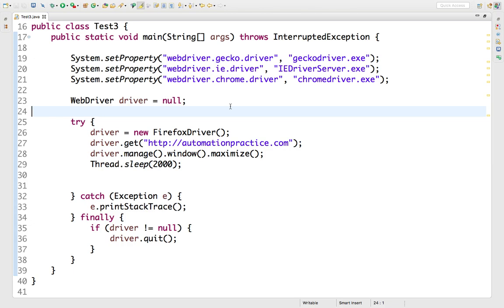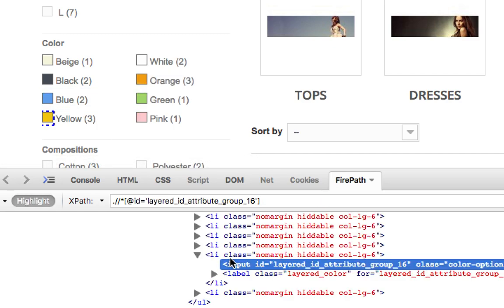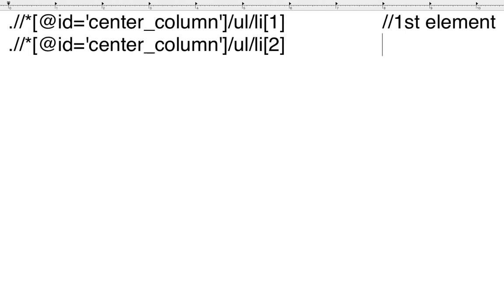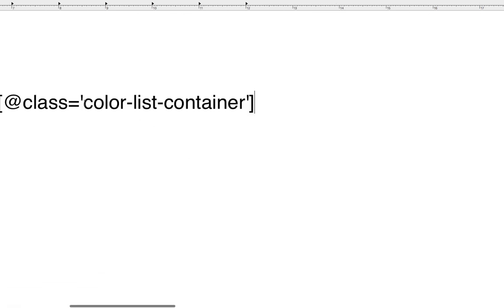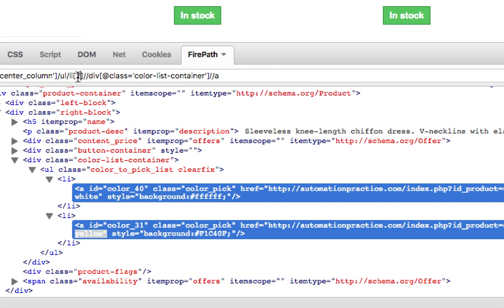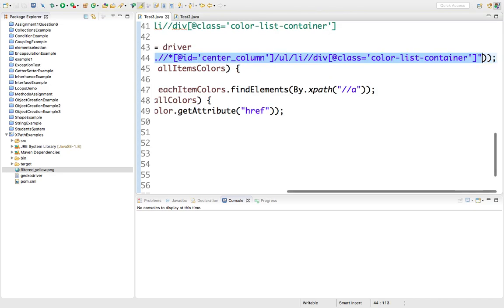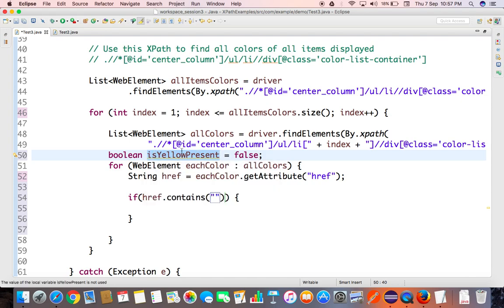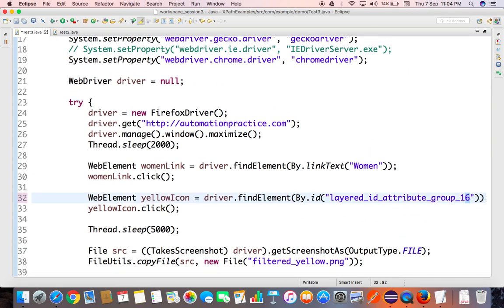Class 24 Practical 5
Selenium WebDriver With XPath Example